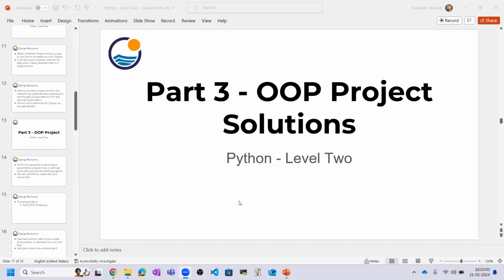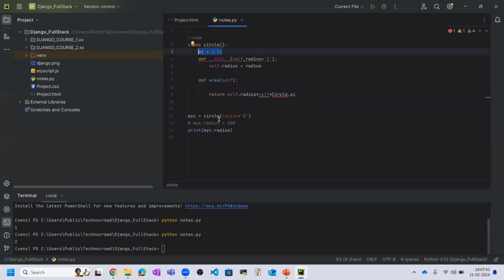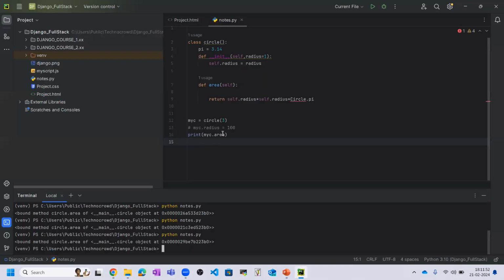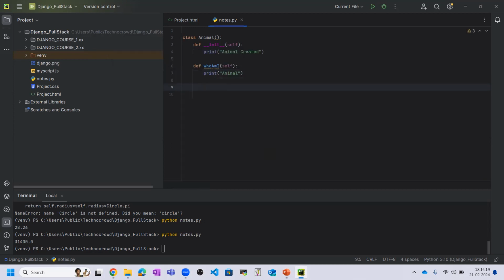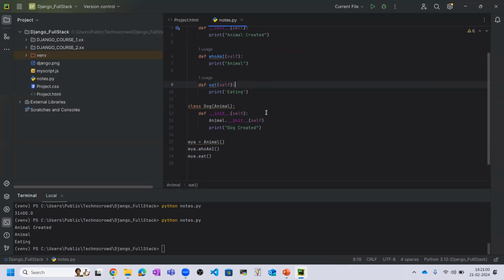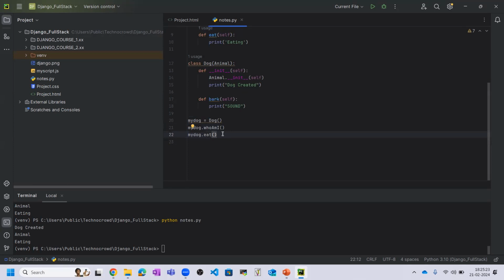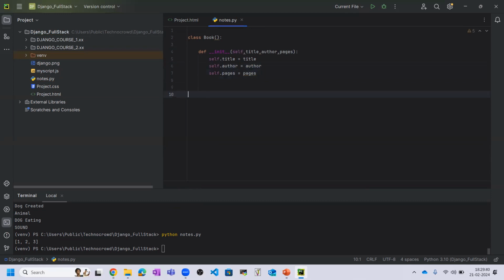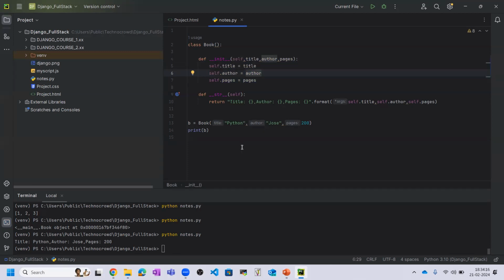More About Oops in Python